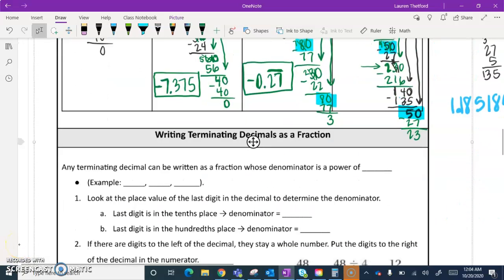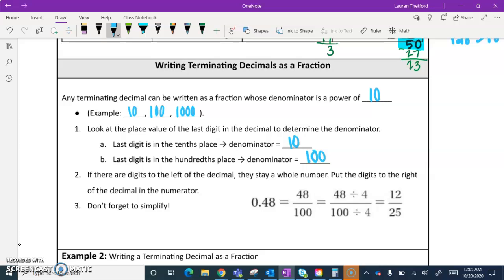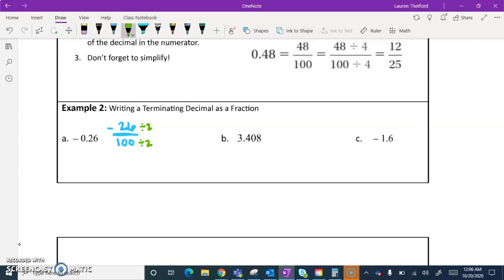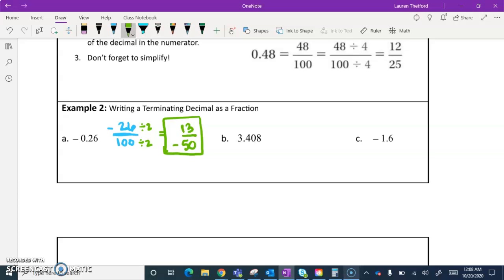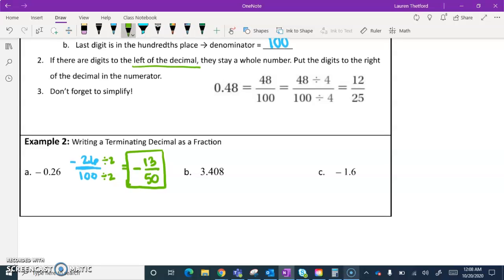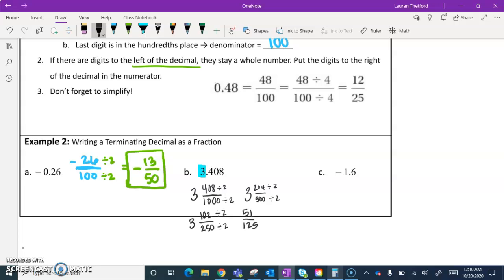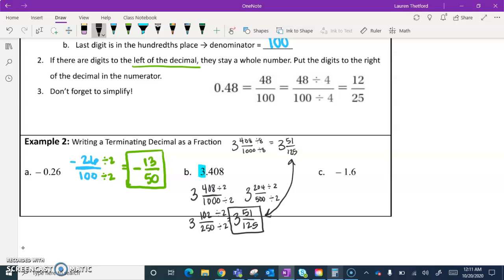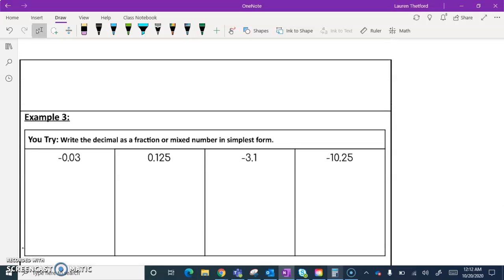2.3 Example 2